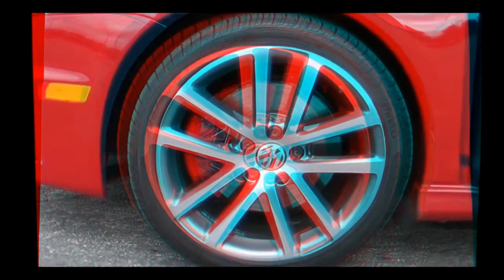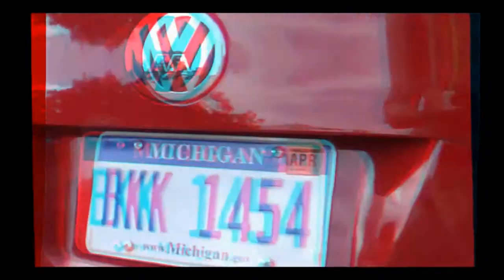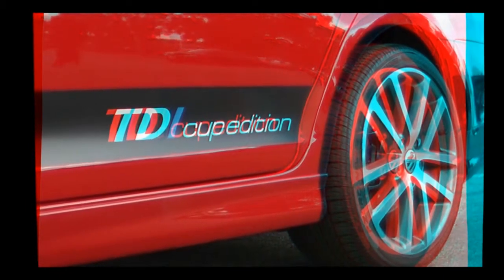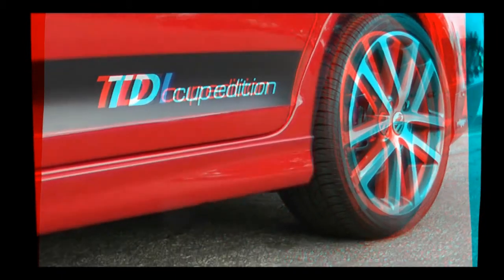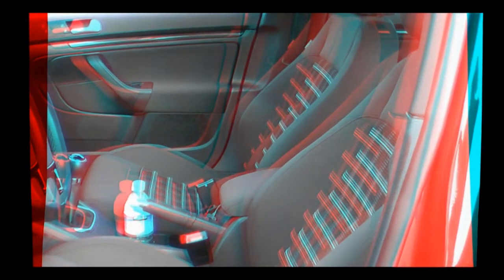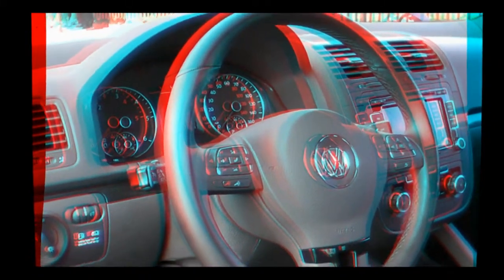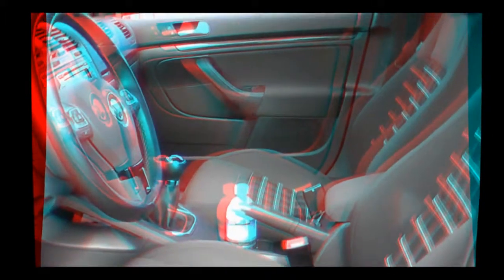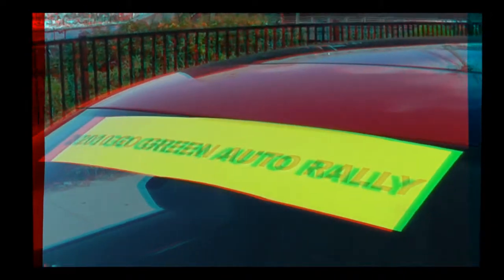Volkswagen Jetta TDI Cup Edition with Driver Rafael Navarro IV at Go Green Auto Green Rally 3D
The Volkswagen Jetta TDI Cup Edition shared by Volkswagen Jetta TDI Cup racing driver Rafael Navarro IV with Jim Bennett and Joyce Chow for MBN and Newsvideoweb at the Inaugural Go Green Auto Rally in Long Beach at the Queen Mary.